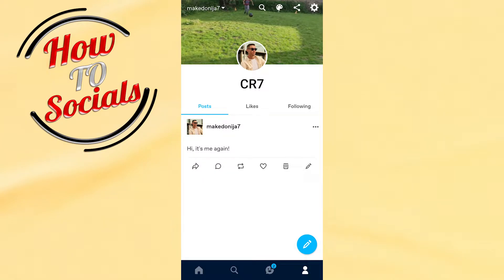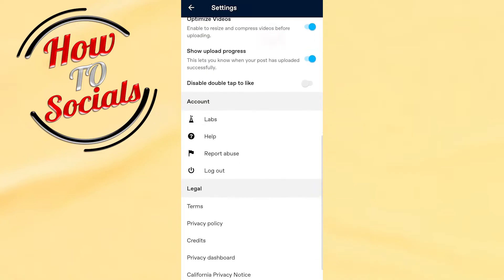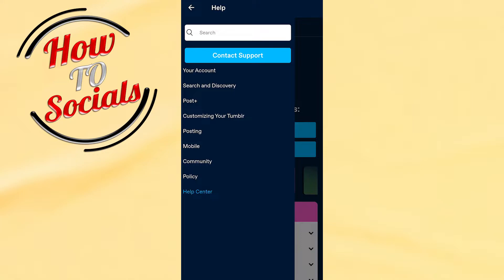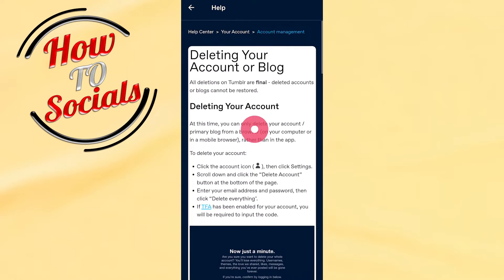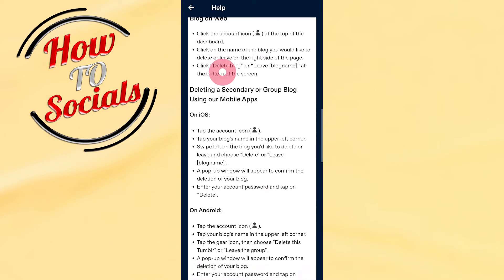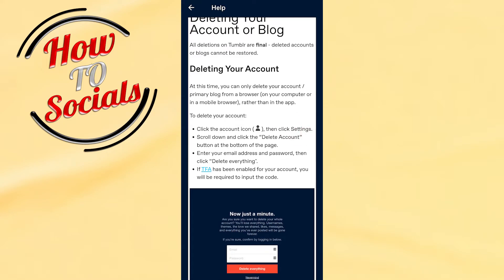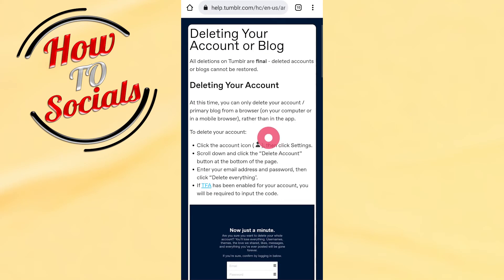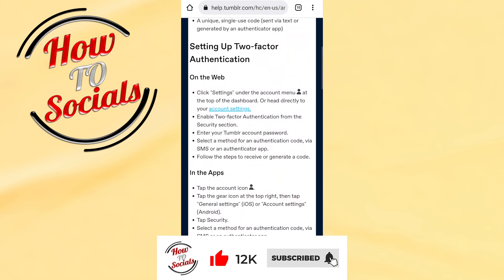How To Delete Tumblr Account On App 2023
This video will show you how to delete tumblr account on app 2023.